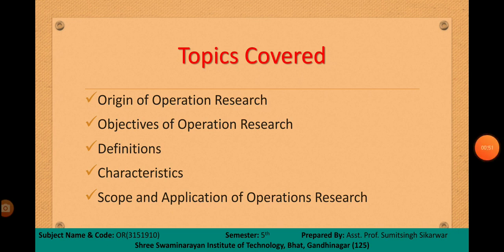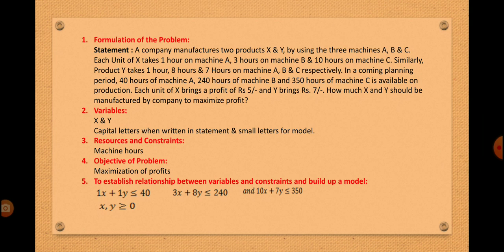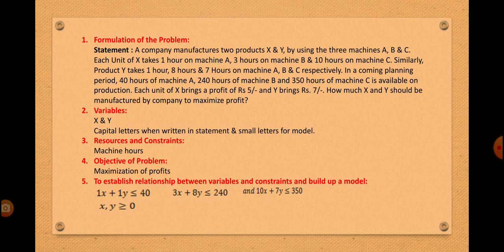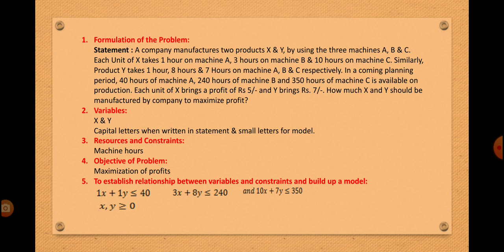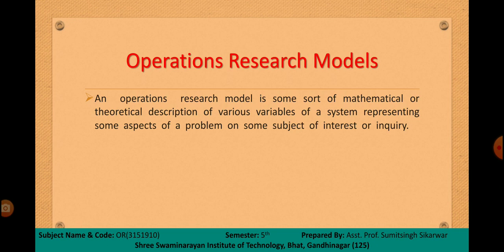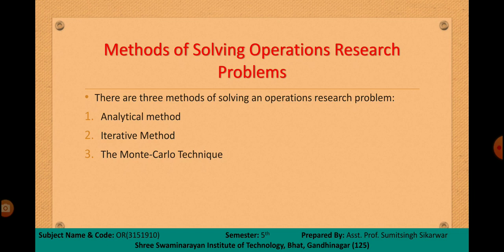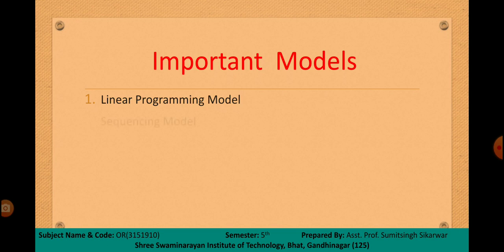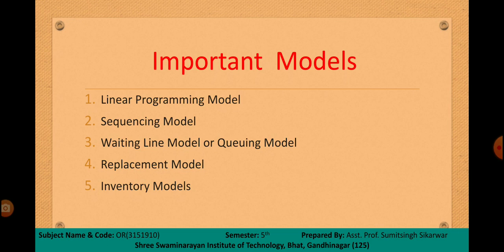OR_UNIT1_L2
INTRODUCTION TO OPERATIONS RESEARCH